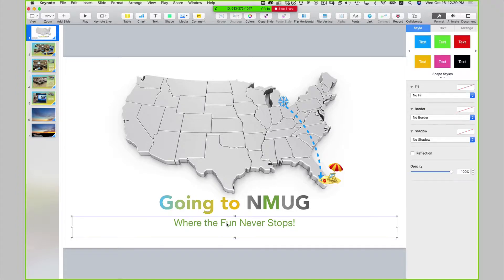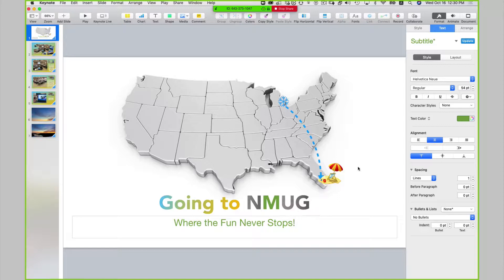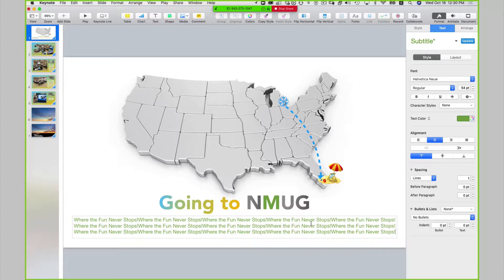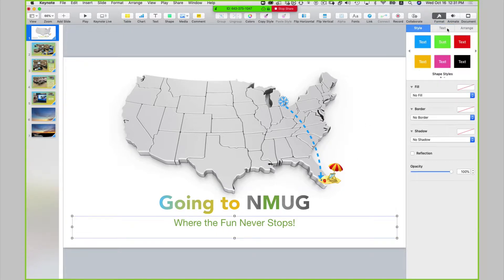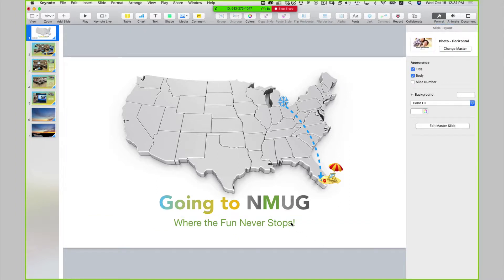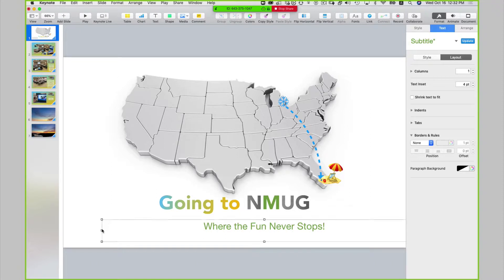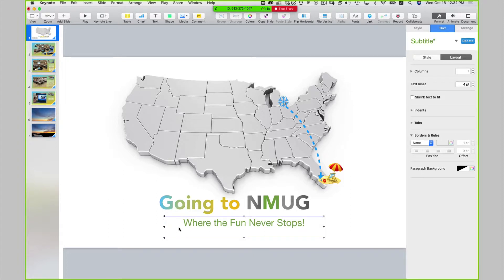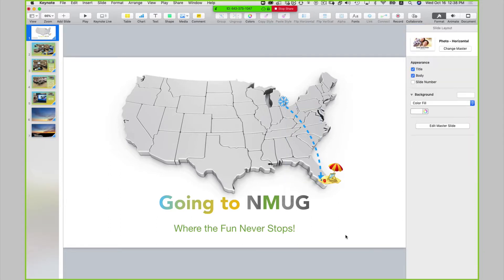14 Apple Keynote: Shrink Text To Fit Text Frame Option, Arrowheads Setting, Keynote for iPad.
Topics include: Shrink Text to Fit checkbox. Location of arrowheads settings. Is Keynote for iPad comparable to Keynote for the Mac?

This video playlist walks you through Chita Hunter’s presentation of Apple Keynote, “Bringing Your Presentations to Life,” to the Naples Florida MacFriends User Group.

Apple Keynote slide presentations don't have to be slides filled with static content. With a little know-how, you can make your presentations lively and fun. Go through this playlist to get a greater understanding of Apple Keynote and see how you can add a little life and fun to your Apple Keynote presentations.